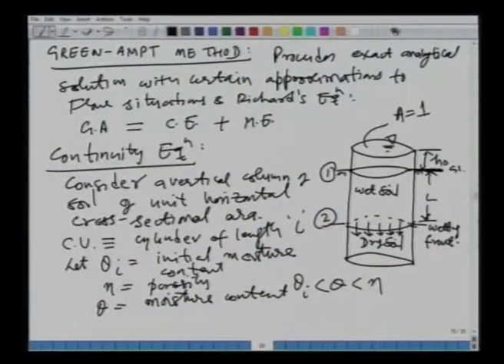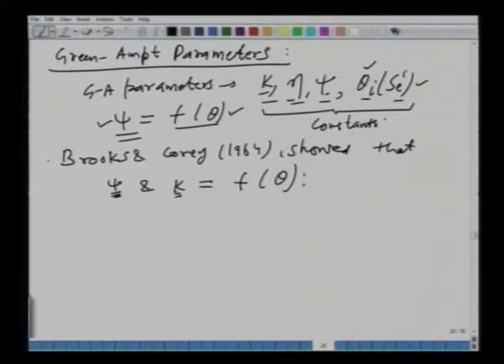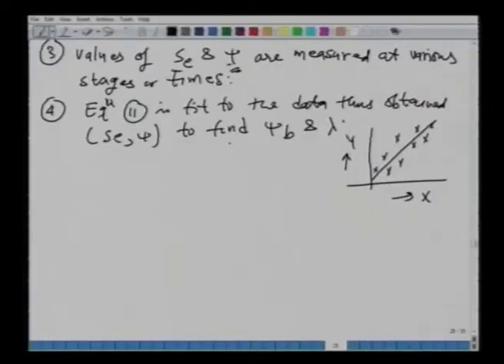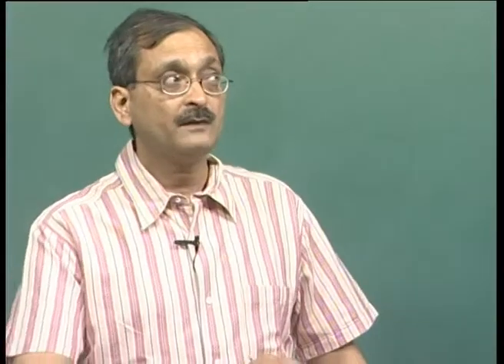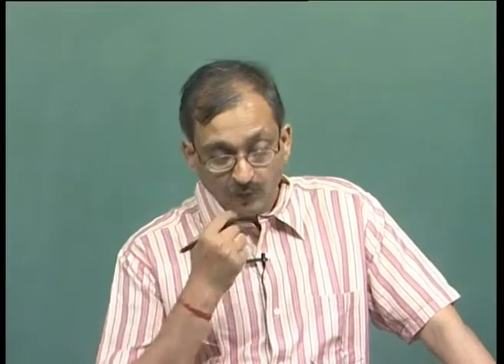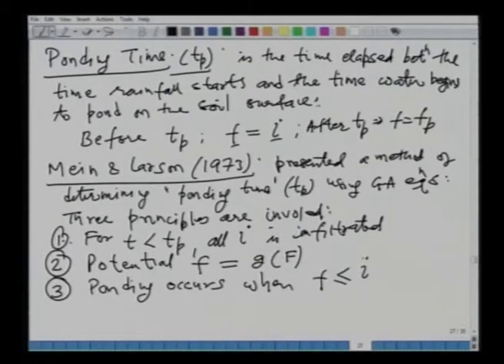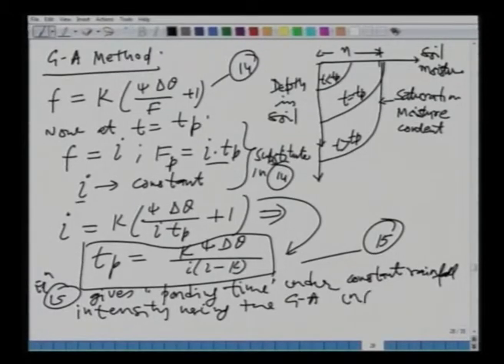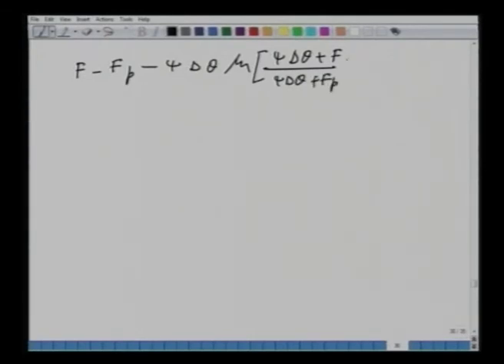Mod-01 Lec-08 Lecture-08